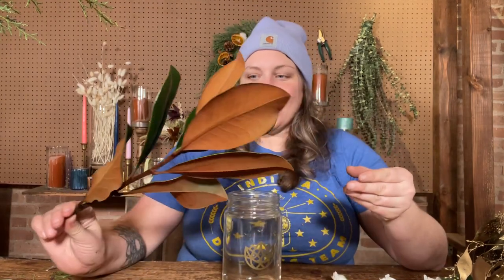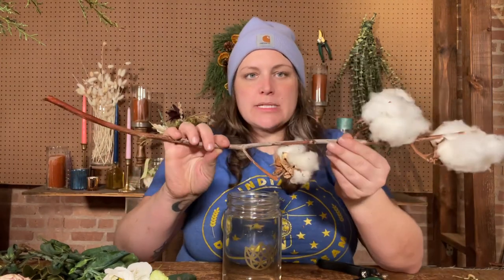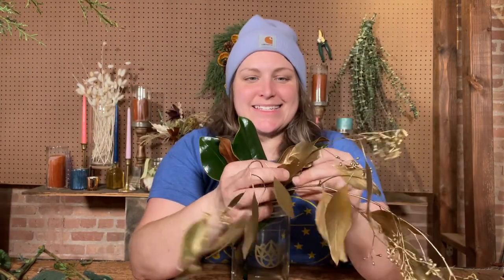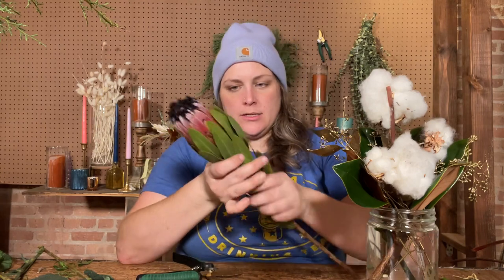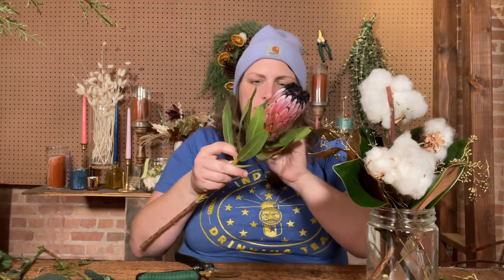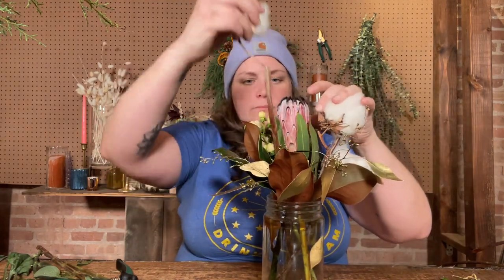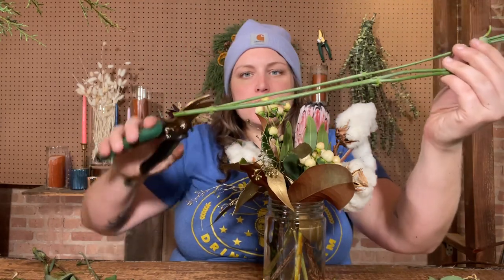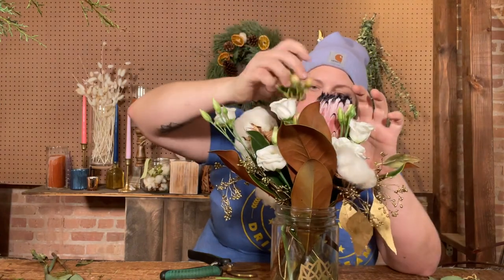Floral DIY 12/26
In this week's video we are working with some "unusual" steams, such as Pink Mink Protea, Cotton Pods, gold Seeded Eucalyptus, Magnolia, Hypericum Berries, and pink Creola Carnations.